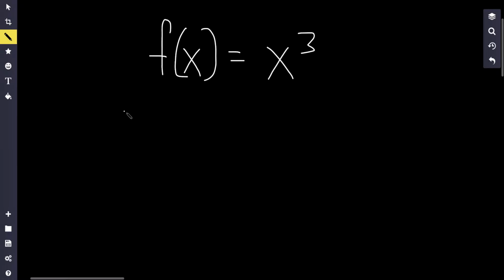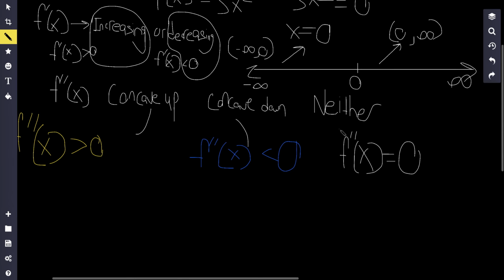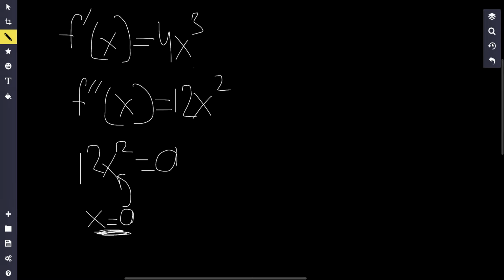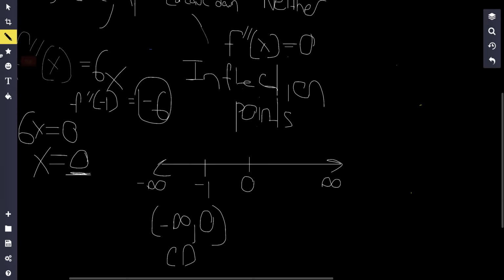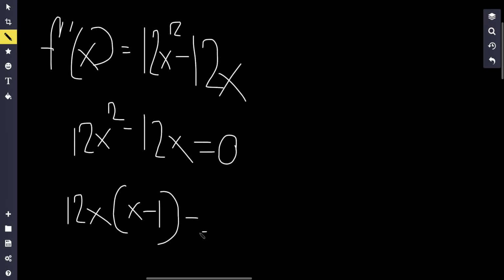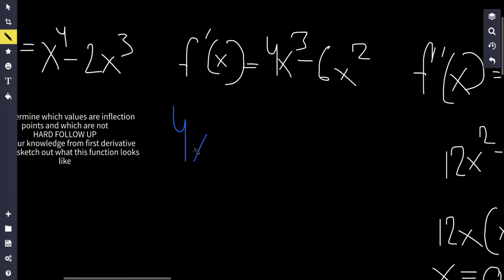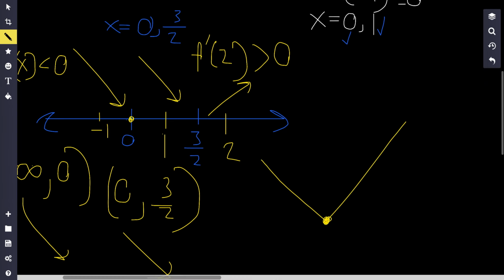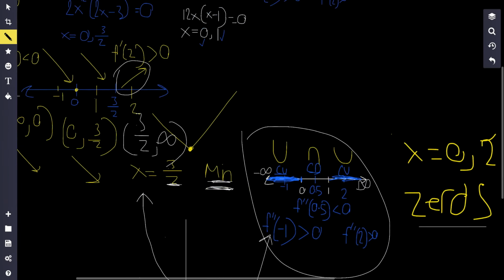2nd Derivative Applications